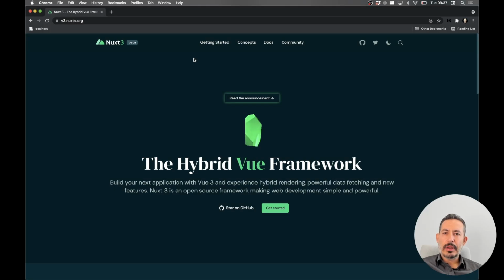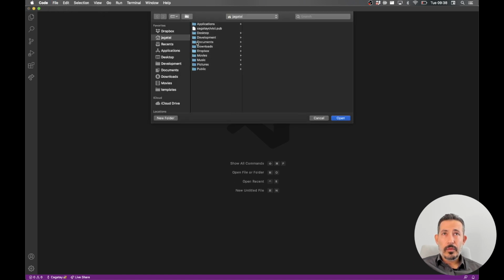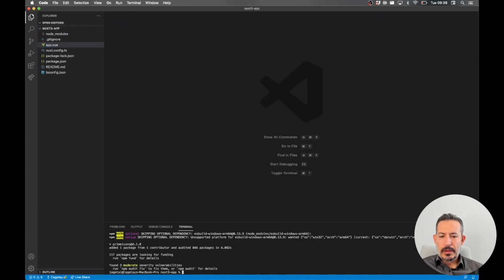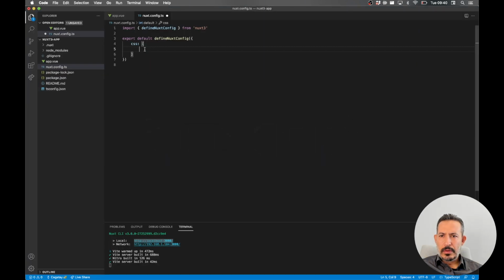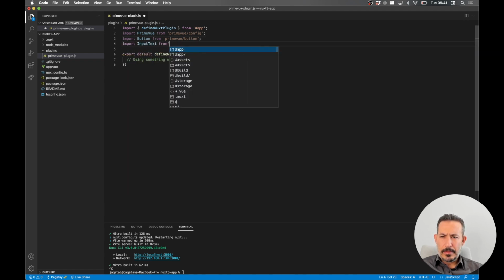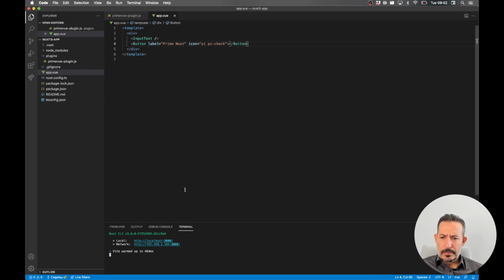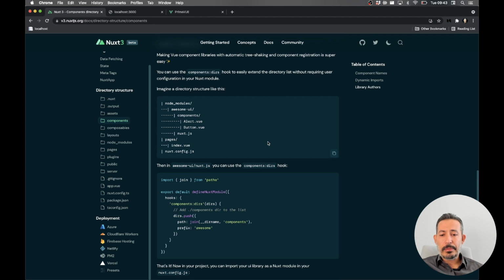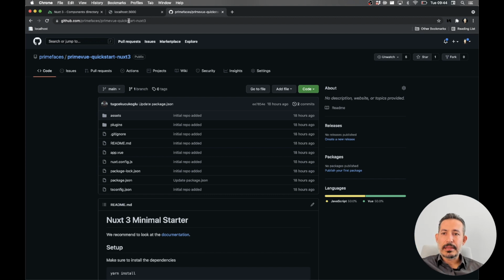How to use PrimeVue with Nuxt 3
Getting started with PrimeVue and Nuxt 3